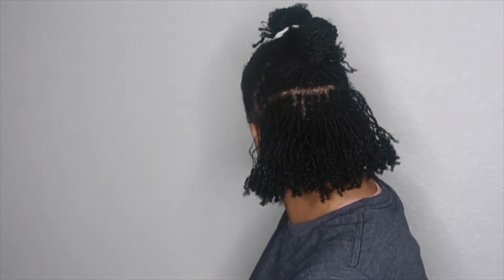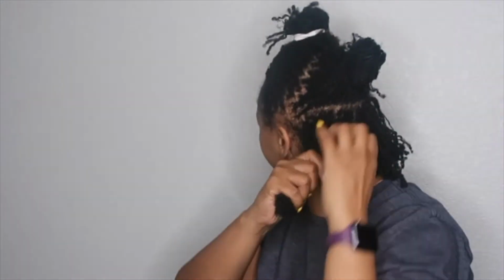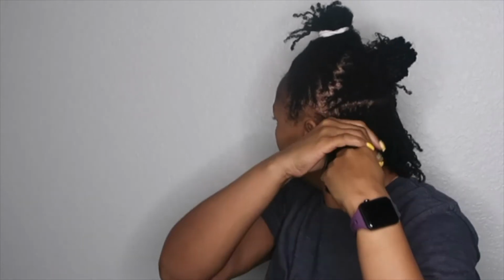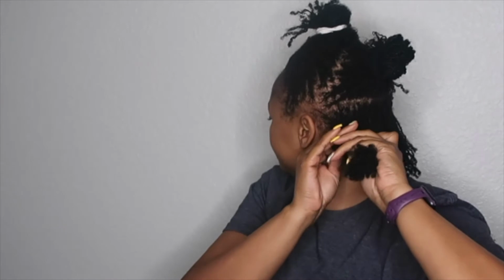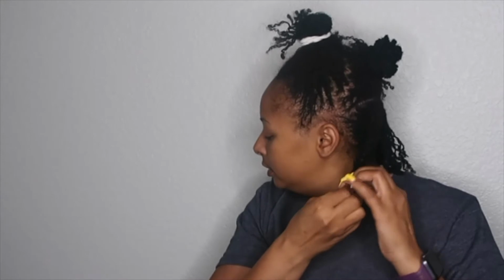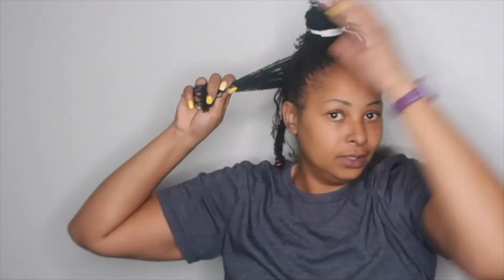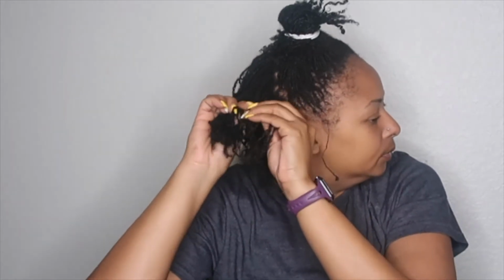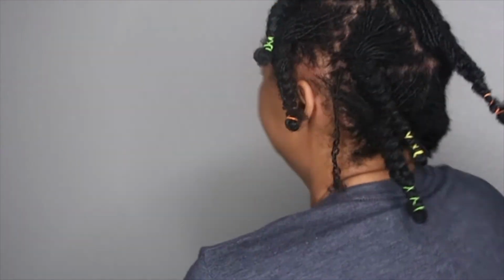Brand & Band Sisterlocks | Wash day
Hey guys! In this video I will be showing you how I braid & band my Sisterlocks. Be sure to leave enough space to properly cleanse your scalp.

Keto & Sisterlocks
Mother of ✌🏽Wife of a 👑
♊️ est. 1987
Loc’d since 04/30/19
Keto: 09/18/18
SW: 252.6lbs
CW: 167.6
⬇️ : 85lbs
GW: HEALTHY‼️